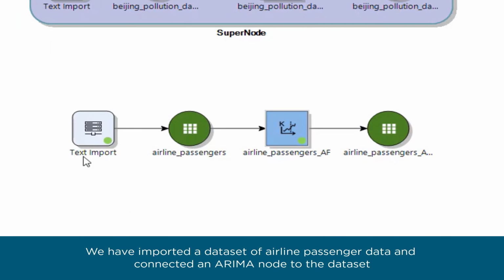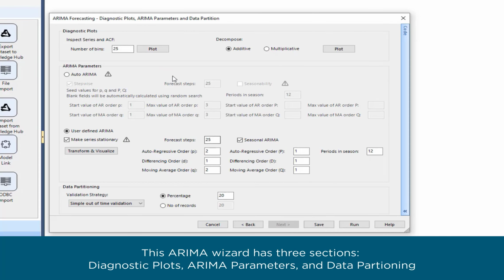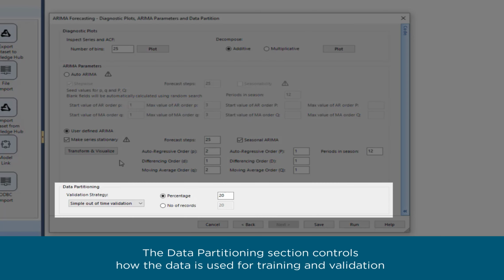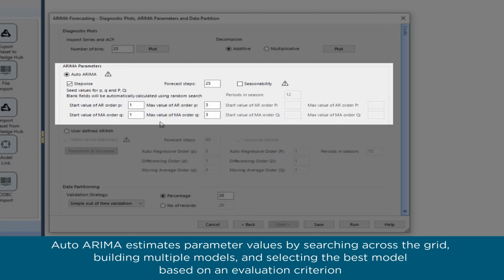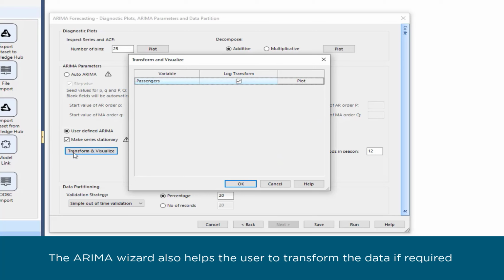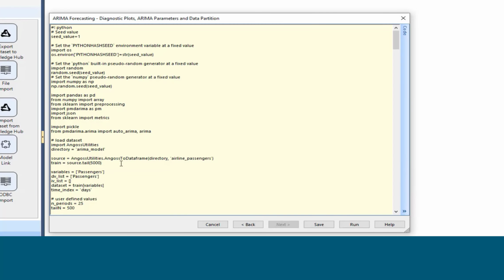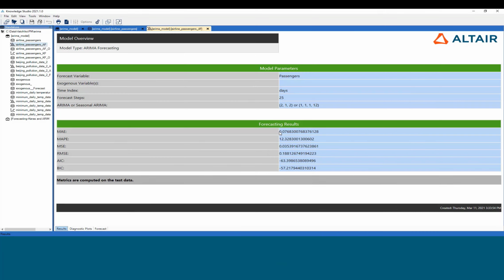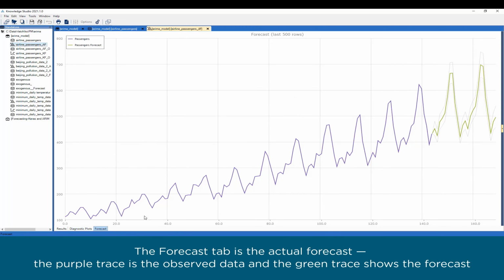Build Autoregressive Integrated Moving Average (ARIMA) models in Altair® Knowledge Studio®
Knowledge Studio supports Autoregressive Integrated Moving Average (ARIMA) models, a powerful way to make accurate predictions based on time series data. You can add ARIMA models to your AI workflows with a fully menu-driven user interface. The software’s Auto ARIMA functions automatically estimate values for ARIMA parameters using a grid search or step-wise algorithm.

ARIMA is a simple yet powerful method for making time series forecasts, often incorporating seasonal and other types of semi-regular variations. For example, you can use ARIMA models to forecast electricity and raw materials utilization in a factory, output volumes in an oil refinery, fuel consumption for truck fleet, rail, and seaborne shipping companies, patient churn and intake volumes in hospitals, and key financial indicators for any type of business.